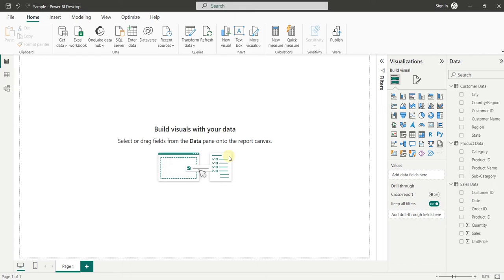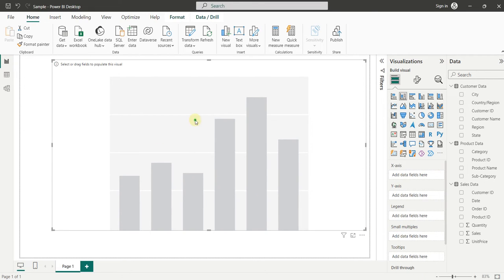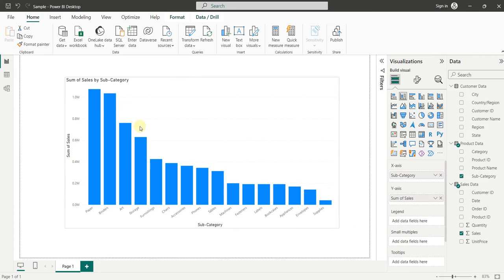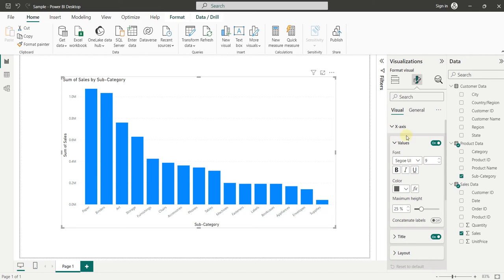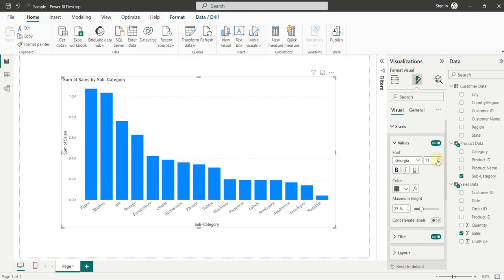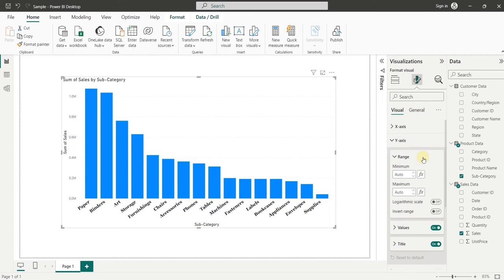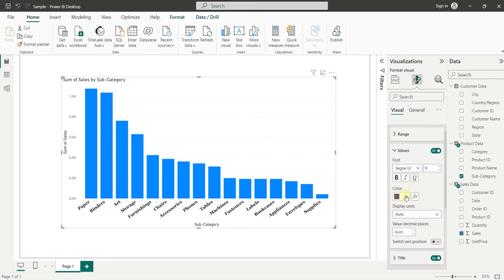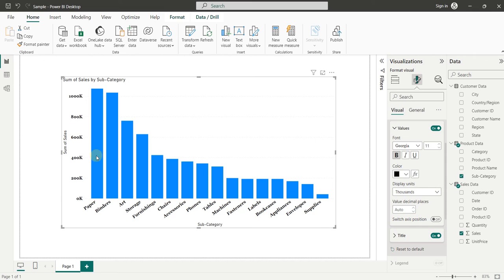Power BI stacked column chart | Create and format Stacked Column Chart in Power BI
A Power BI stacked column chart is a type of visual that displays data in vertical bars, where each bar is divided into segments that represent different subcategories or measures. A stacked column chart is useful for comparing the total values of different groups, as well as for showing the contribution of each subcategory to the overall total. For example, you can use a stacked column chart to show the sales amount by region and product category.
To learn more about the stacked Column Chart in Power BI, watch the video.